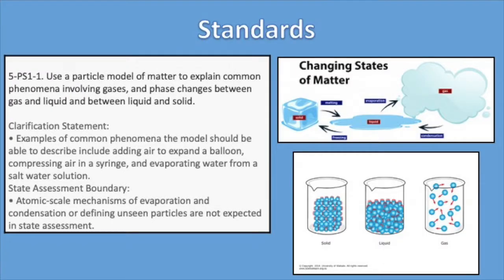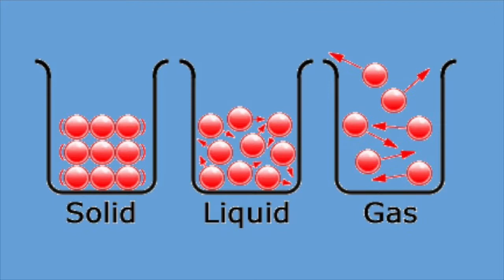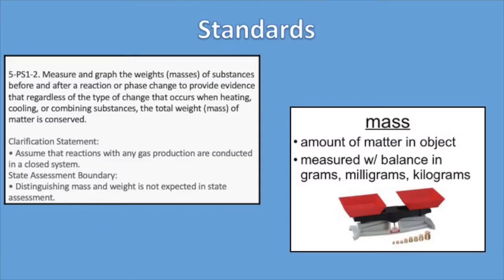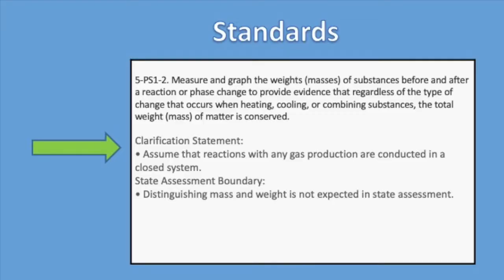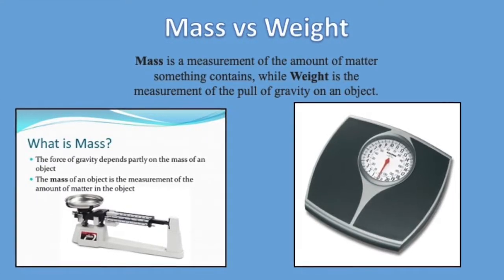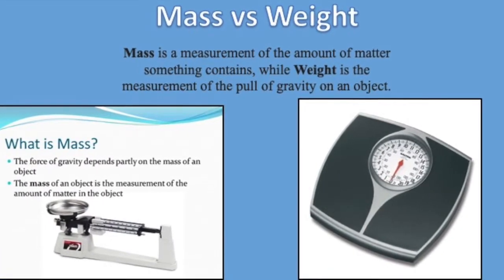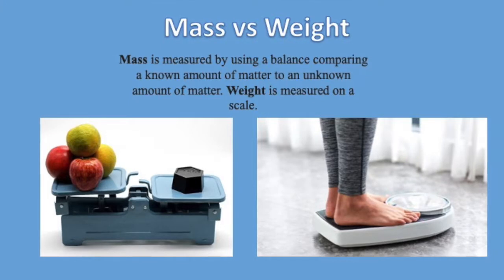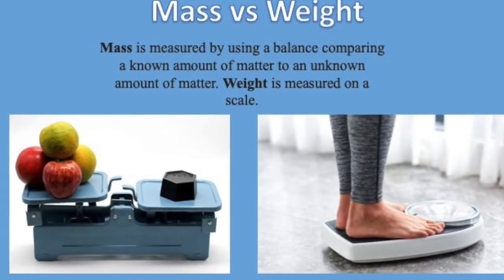Sci Matters Gr 5 Unit 4: Solids-Liquids-Gas and Conservation of Mass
This video will help 5th Grade teachers prepare to teach the topics: "Conservation of Mass" and "States of Matter."